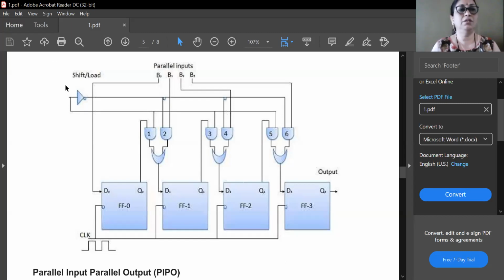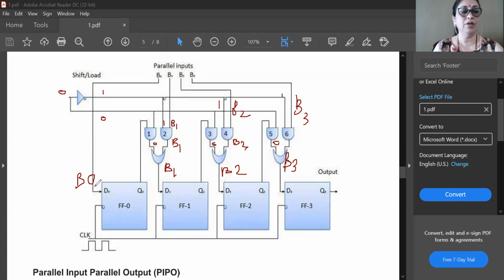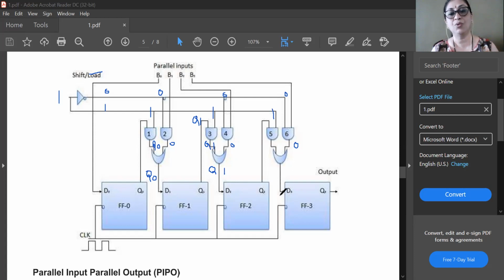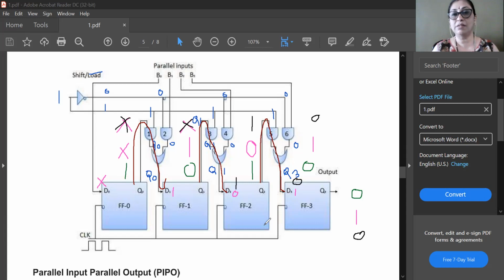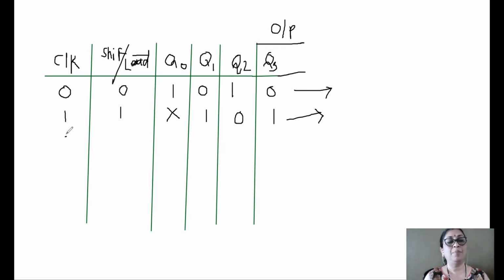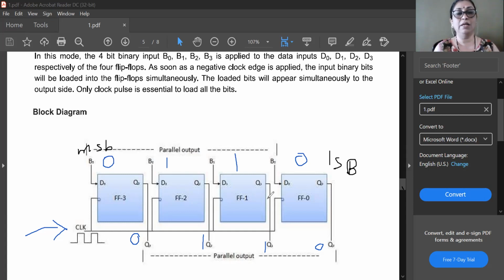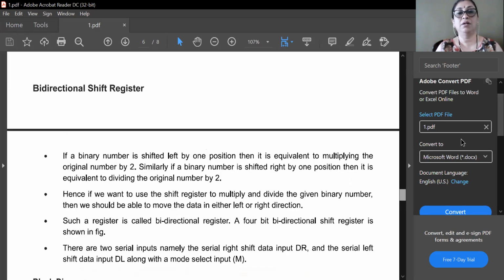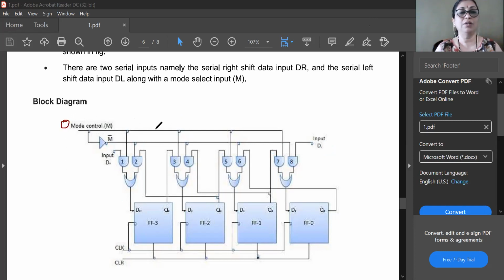pipo shift register